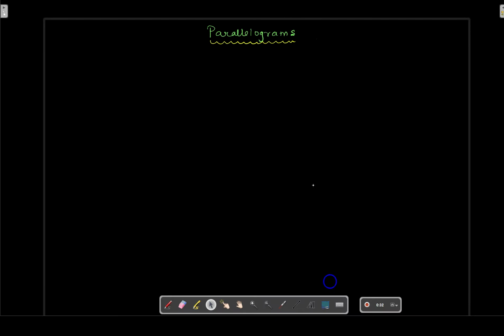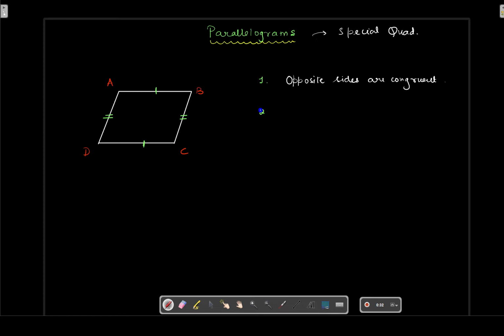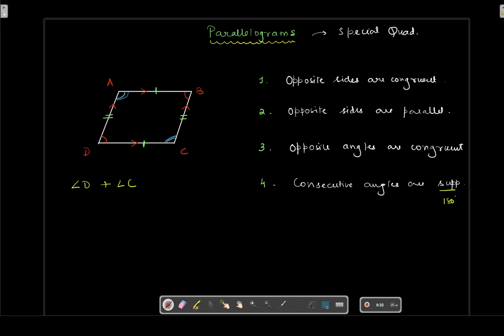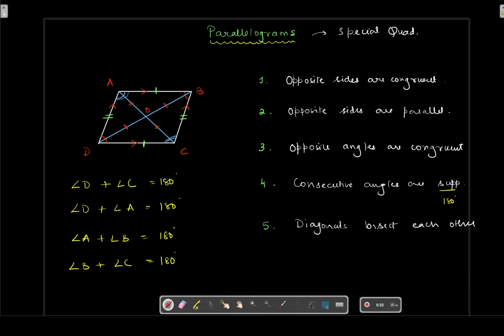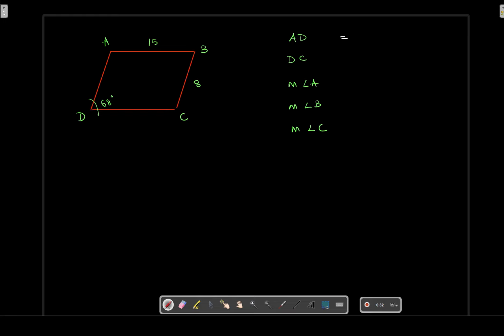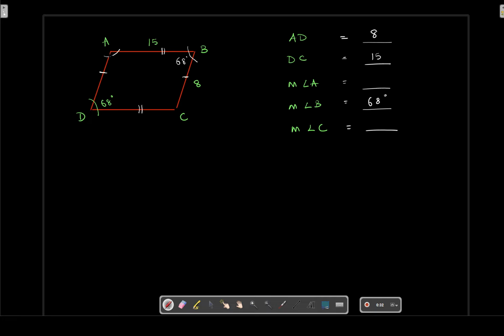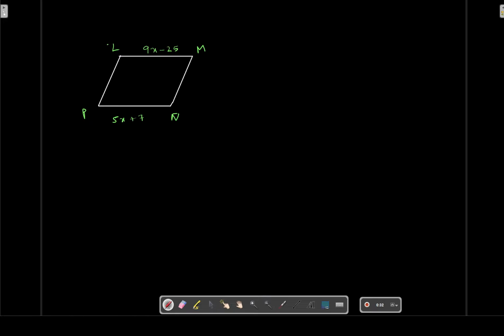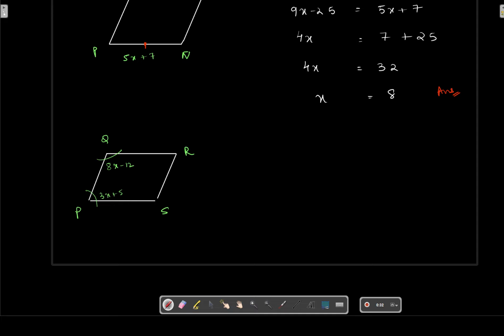Properties of Parallelograms | Geometry Full Course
✅ Algebra 1
✅ Algebra 2
✅ Geometry

Related Queries -

parallelogram
parallelogram properties
sides of parallelogram
angles of parallelogeam
properties of parallelogram
what is a prallelogram